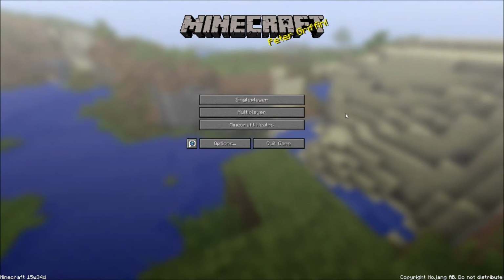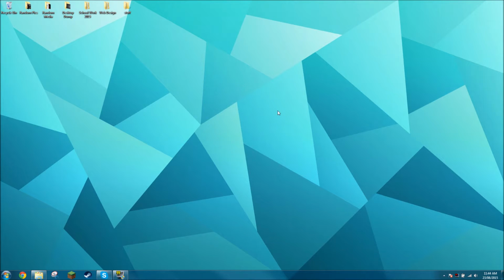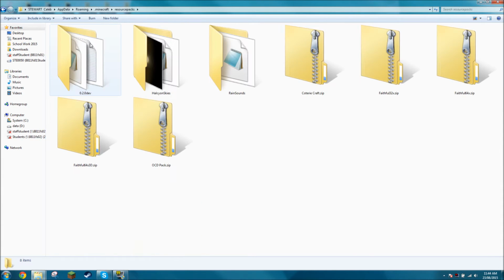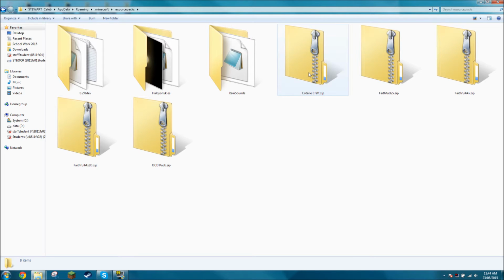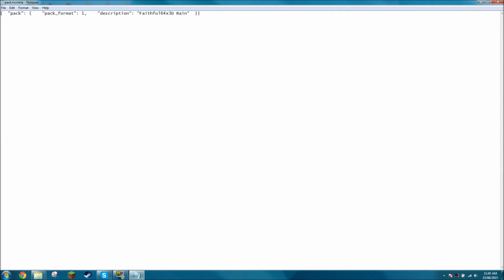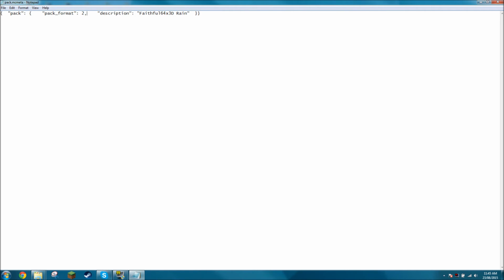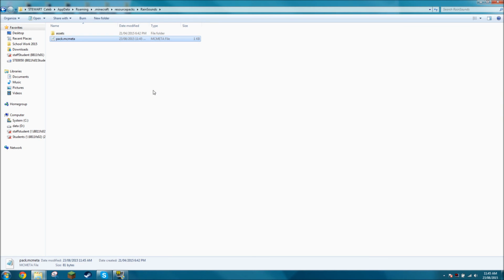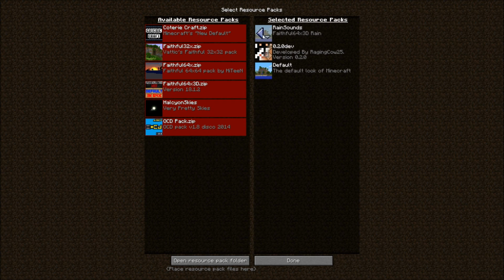Minecraft 1.9: Fix Incompatible Resource Packs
This quick video shows you how to fix the pesky "incompatible" resource packs that come with 1.9.